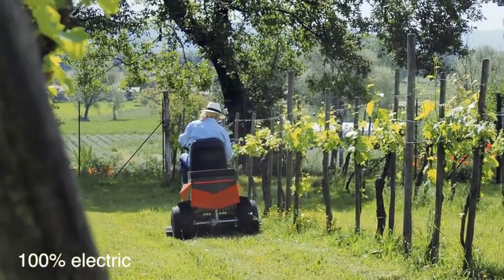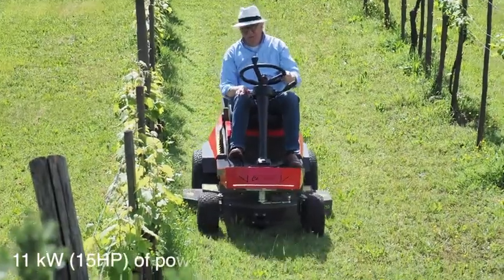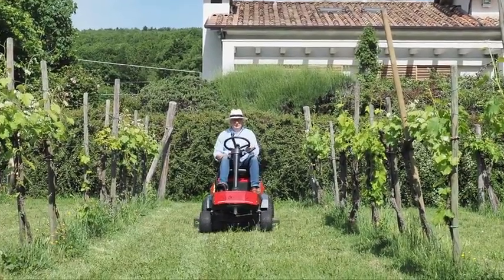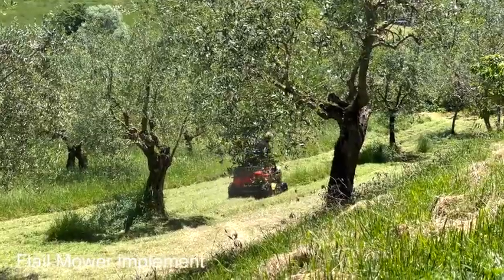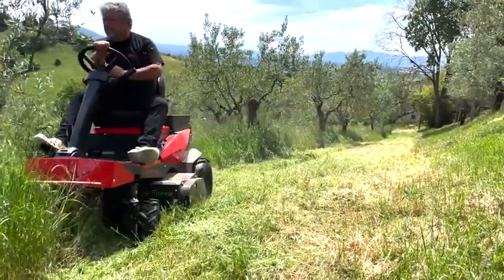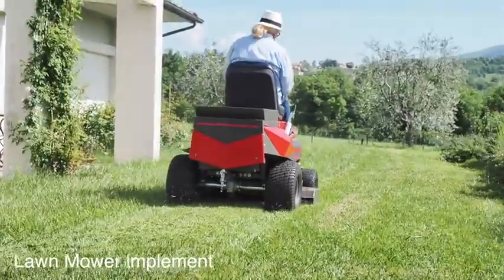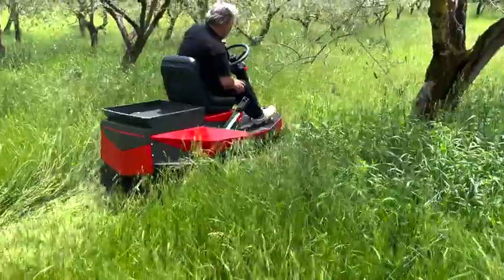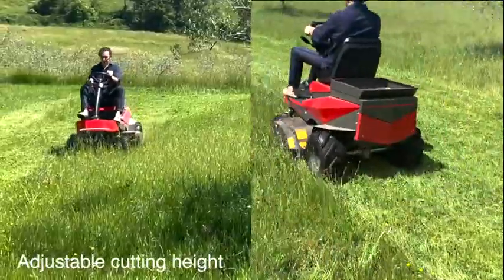CaRINO Battery-powered Riding-on Flail Mower - 110 cm Cutting Width - Manufacturer's video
The 48 V/200Ah CaRINO riding-on flail mower is the ideal tool for cutting and maintenance operations on maintenance-free lands, where grass has grown freely without any control.

Variable-speed and reversible electric drive via foot pedal (inverter). The lever near the steering wheel allows 3 different speeds:
F forward speed
N neutral speed
R reverse speed

The cutting deck features a 110 cm cutting width and it is equipped with an independent motor-driven rotor with knives for a clean cut even of the tallest and strongest vegetation.
The cutting height is adjustable in 6 different positions via a lever laced on the right of the Operator’s seat.
Modern front and rear LED headlights, which give the machine a more modern appearance also allowing it to be used in low-light conditions.
The riding-on flail mower also features a small side display, which allows checking the battery level.
The ideal tool for professional use.